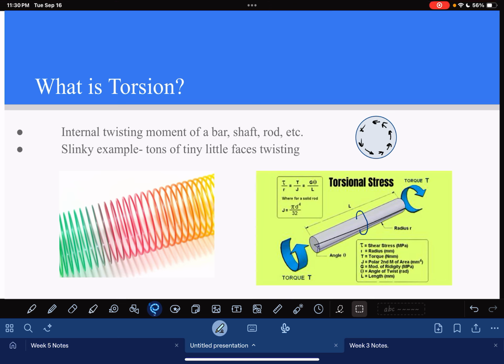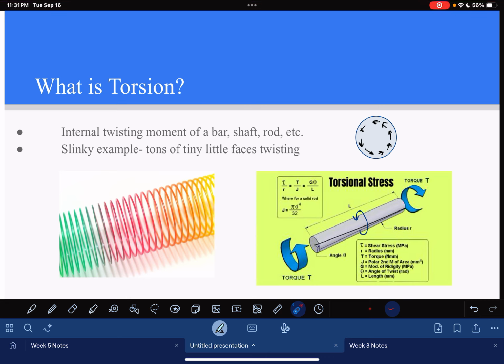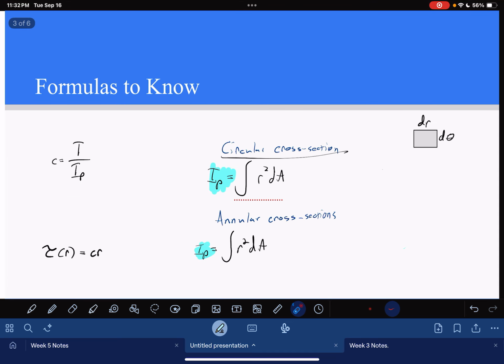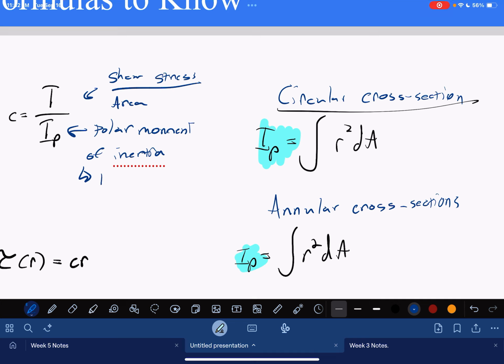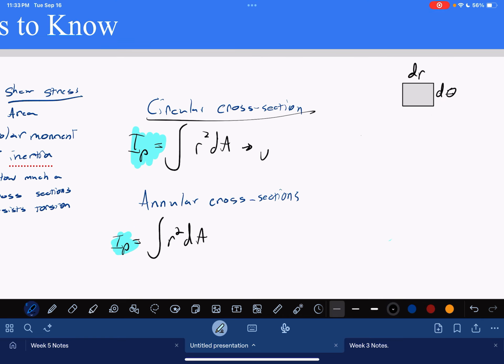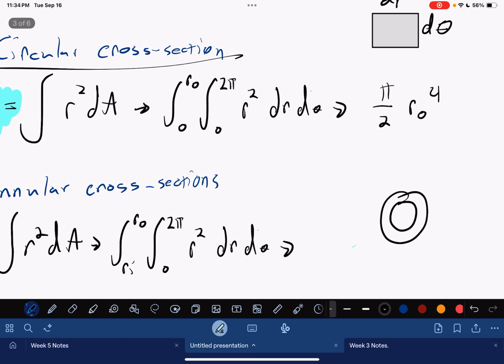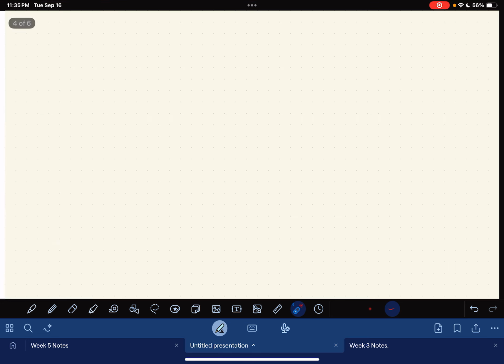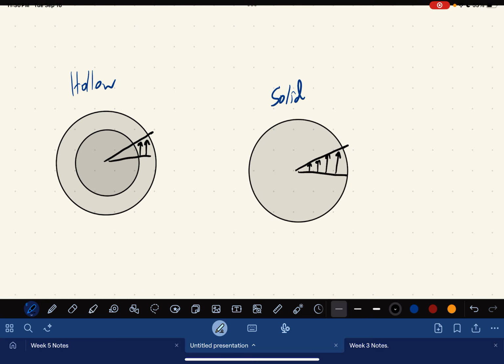Def bods video lesson